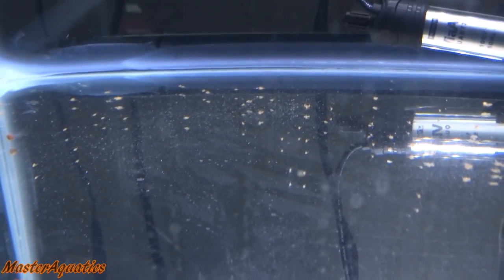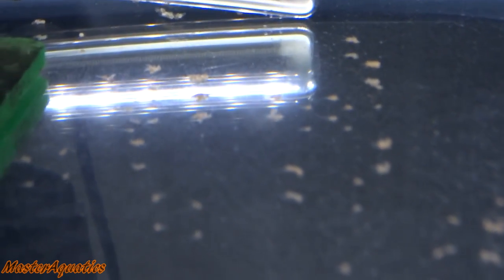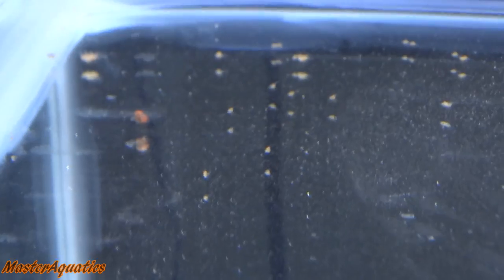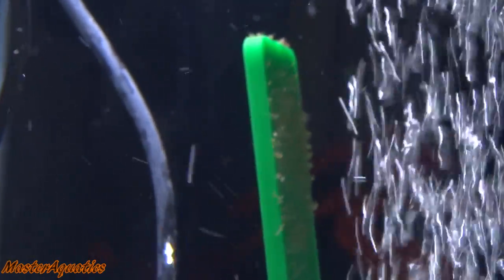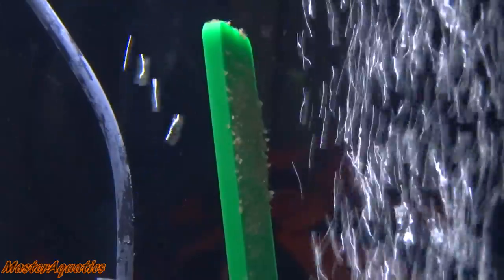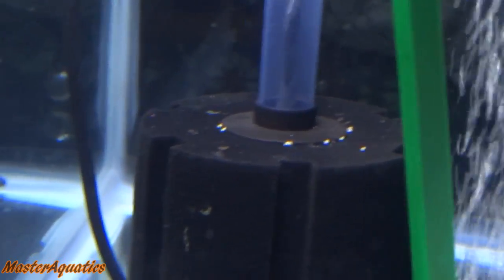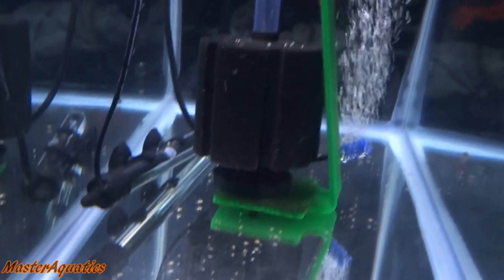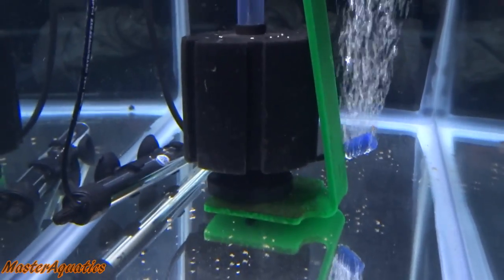Day 4! They have hatched! They are everywhere!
The past few days I have been hatching my angelfish eggs on my own, and on 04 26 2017 , they hatched! Check out the video to see more!